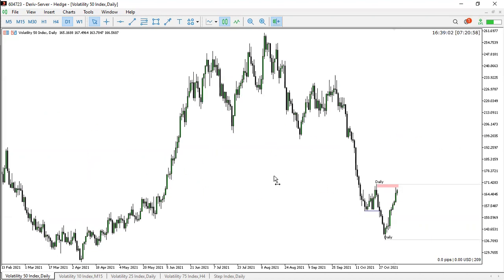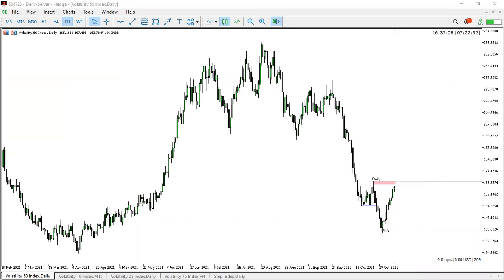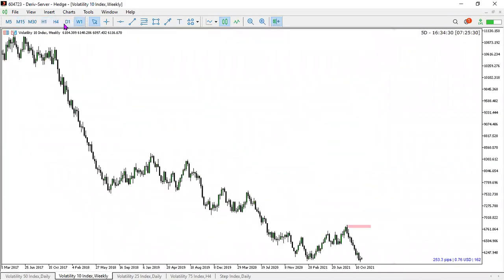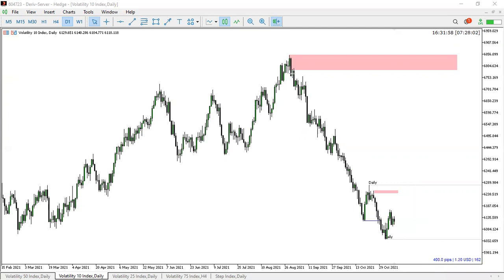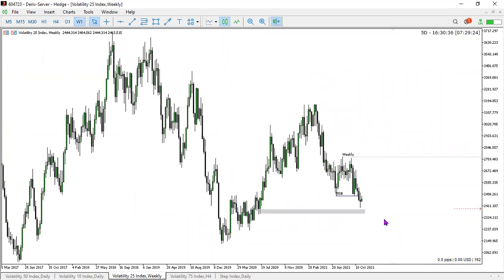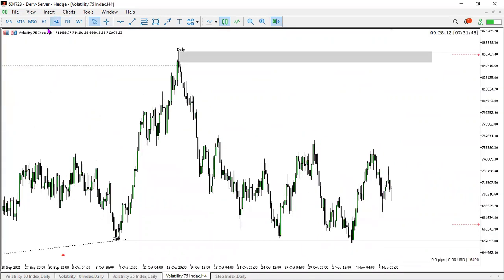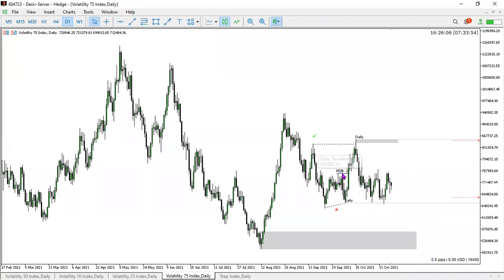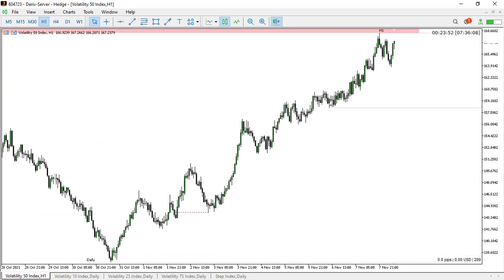Weekly Outlook - 07.11.2021